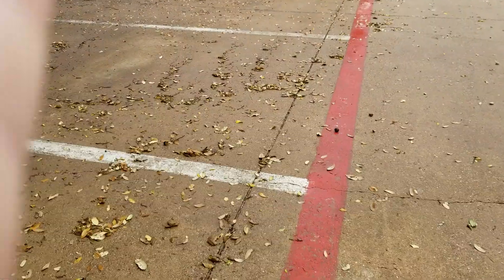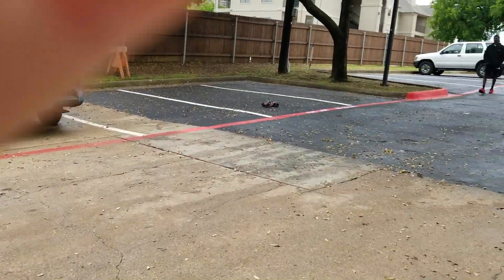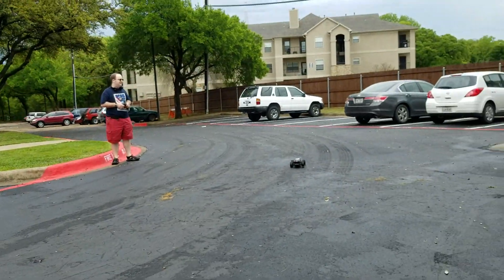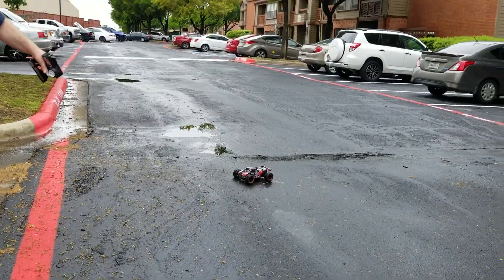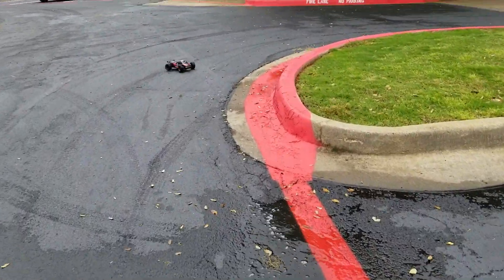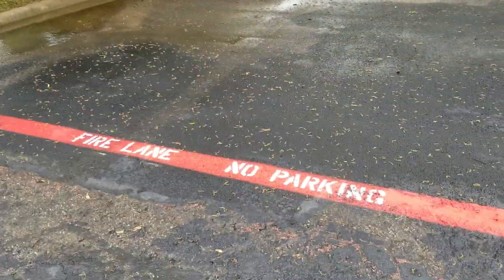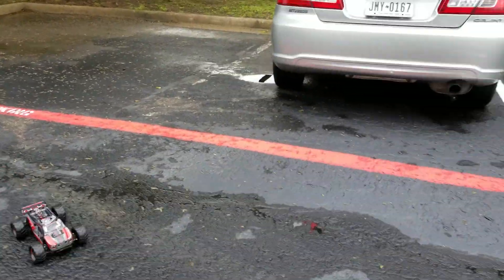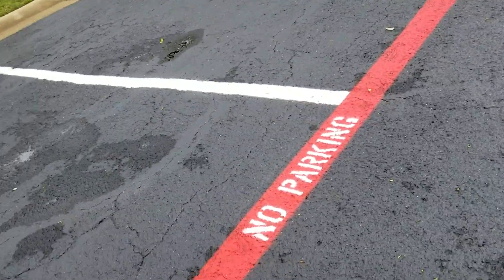(04/06/2019) RC Car Stunts With Nephew (Part 2)